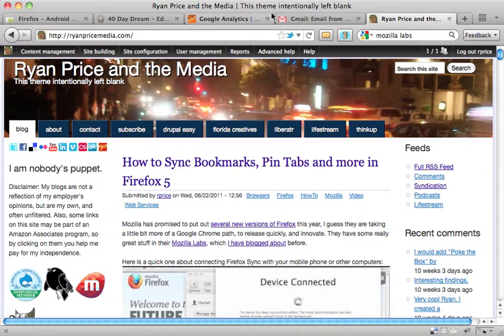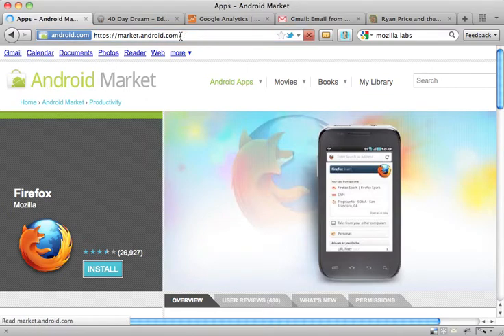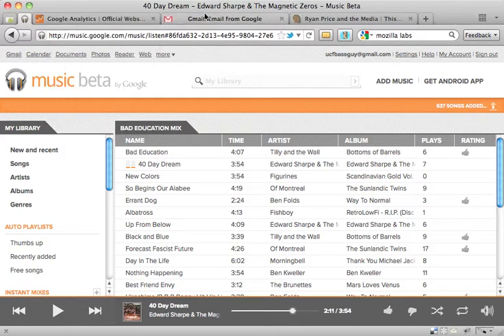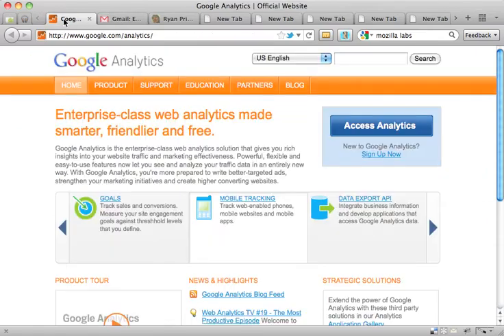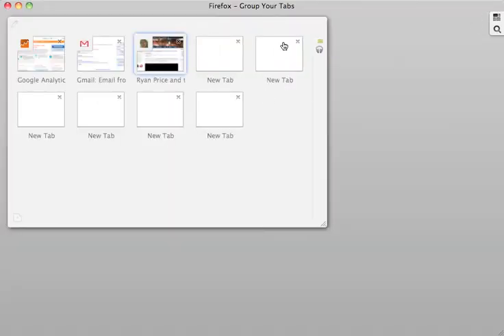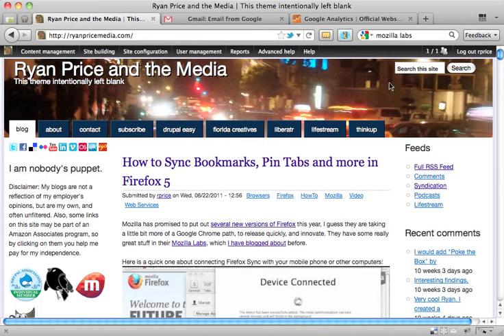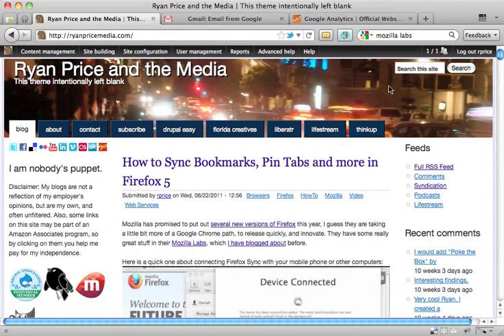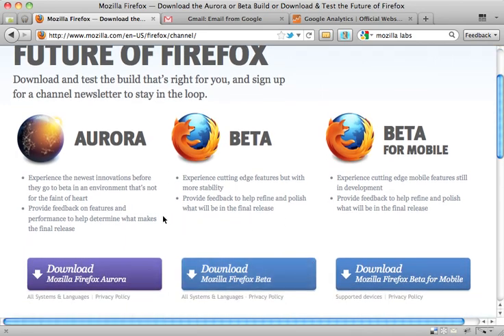Pinning App Tabs and Tab Groups in FIrefox 5